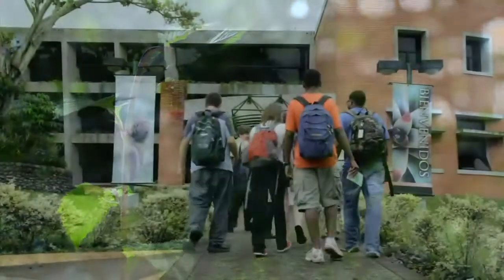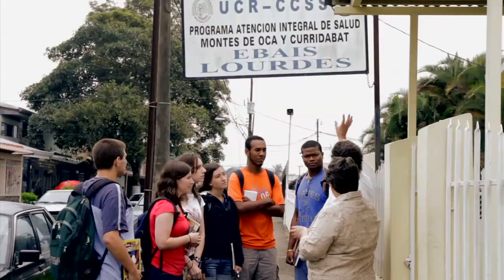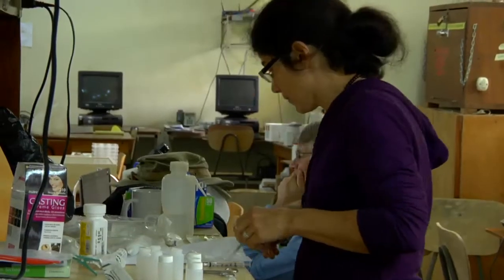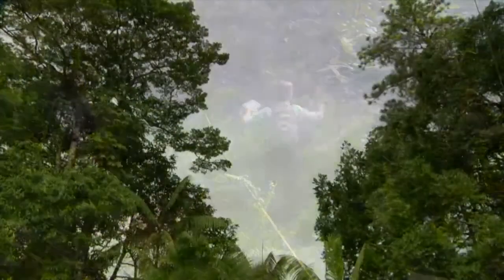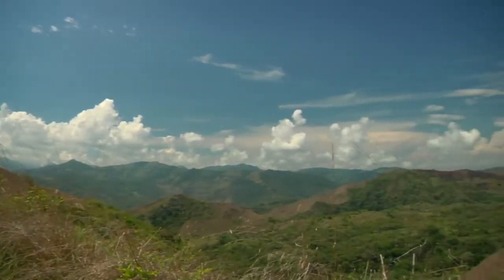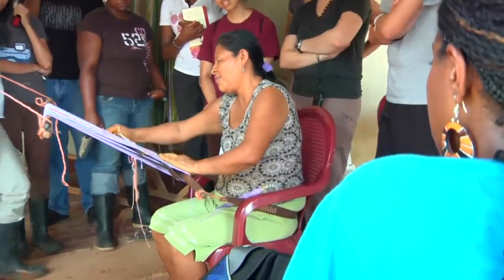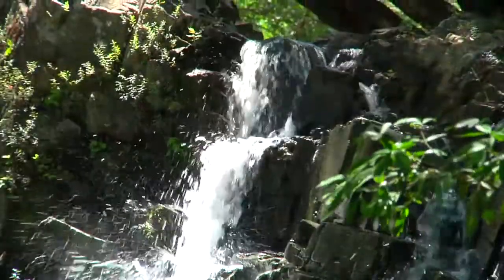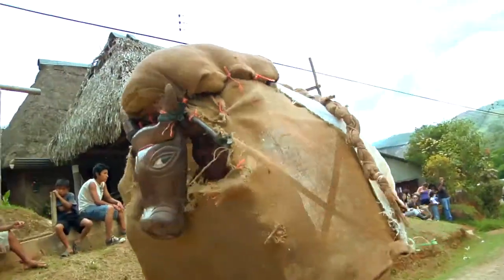Global Health Semester in Costa Rica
OTS and Duke University sponsor the semester on Global Health, a program designed primarily for pre-med, biology, public health, and natural science majors to be trained in research in the areas of tropical medicine and public health in Costa Rica.